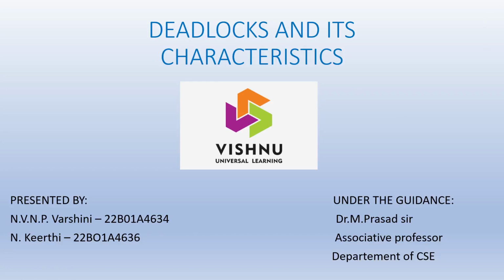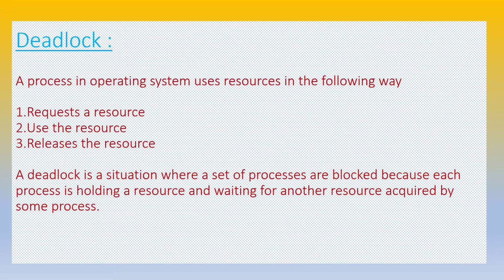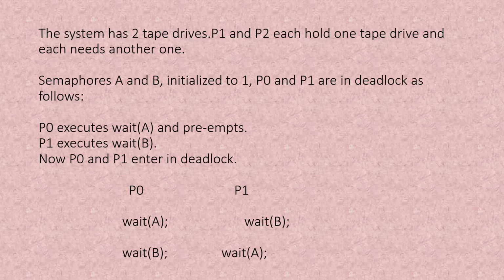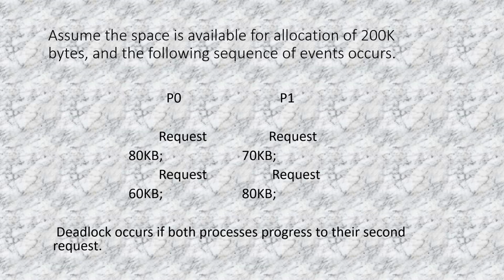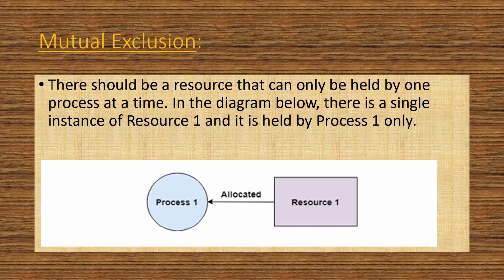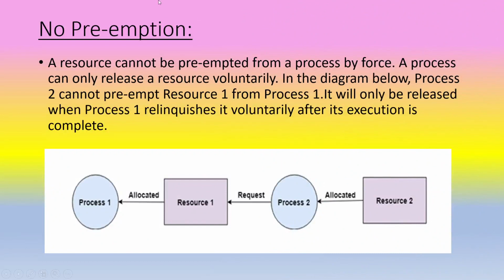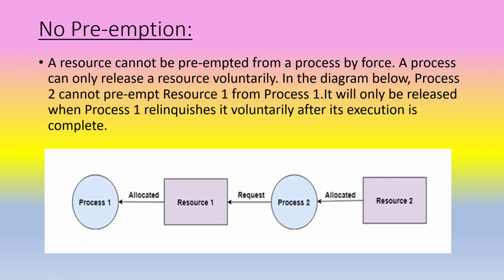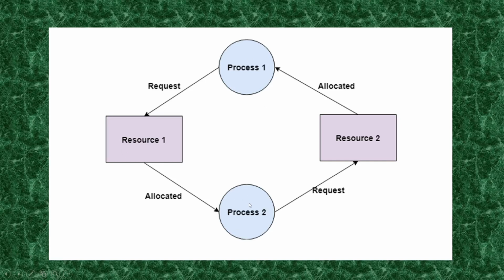Deadlock and it's characteristics | OPERATING SYSTEM